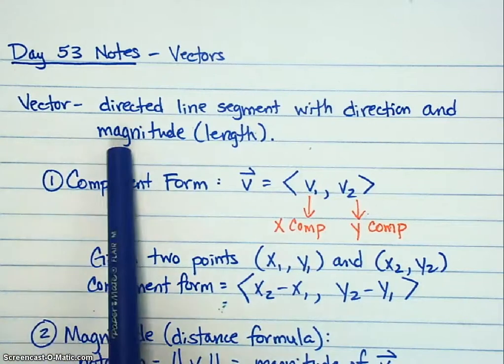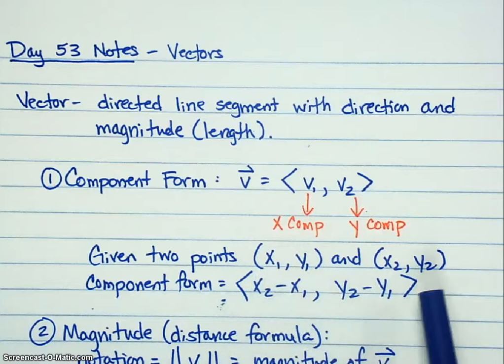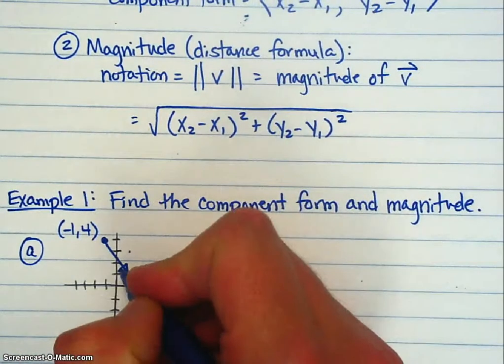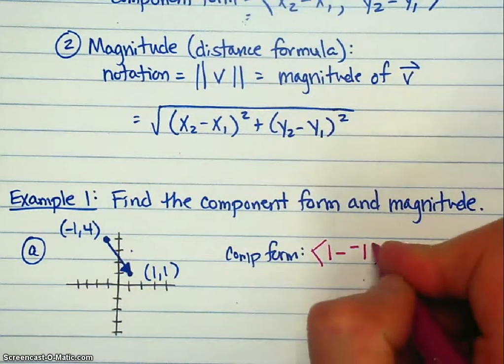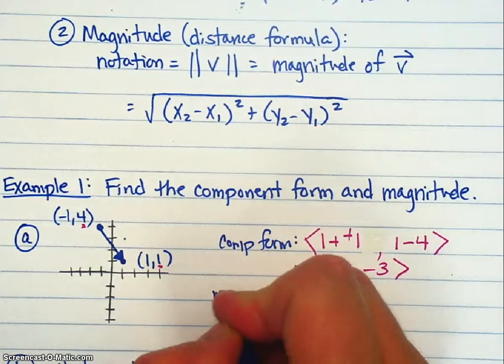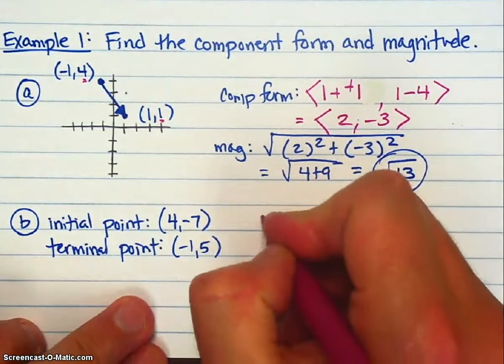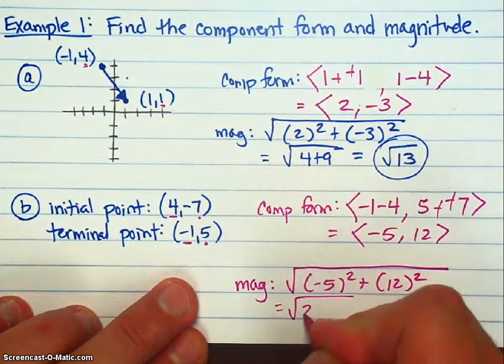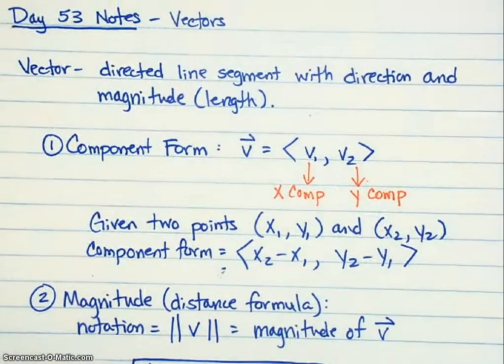Vectors comp magnitude